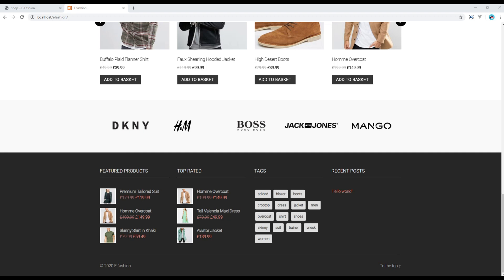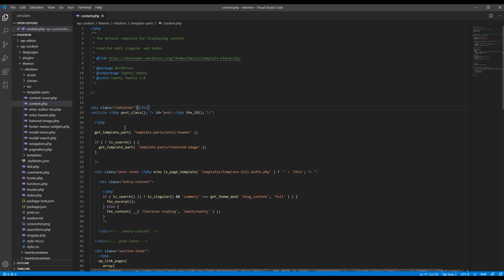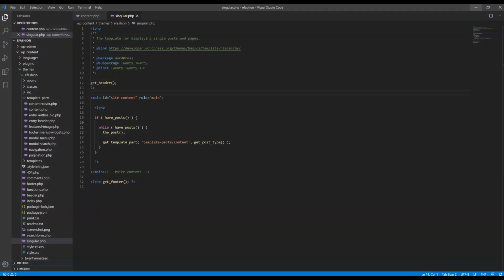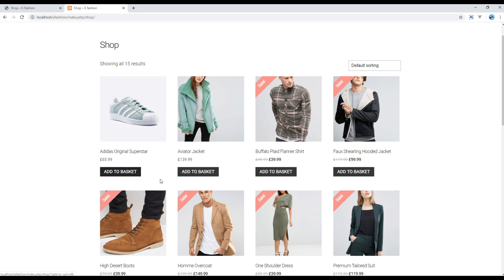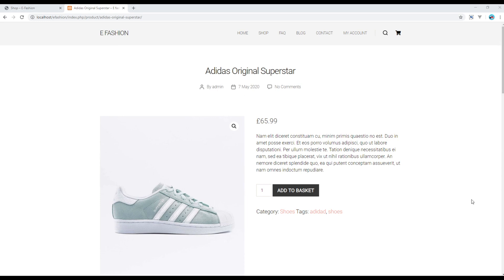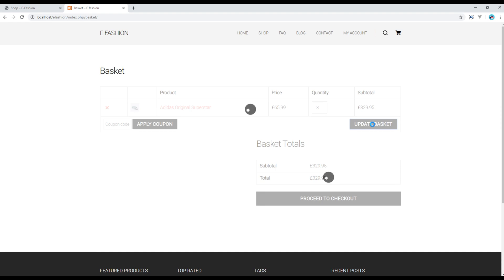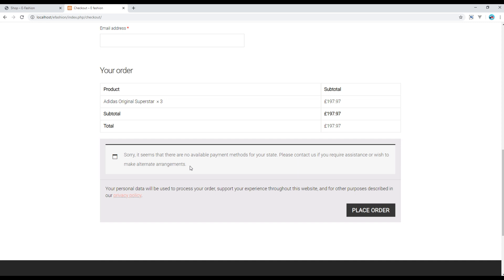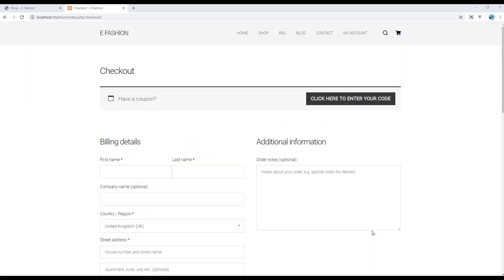WooCommerce #11 - Work on shop, product detail, cart and checkout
Introduction:
In this tutorial, I'll show you how to work on shop page. I'll also show quick overview of product detail, basket and checkout page.